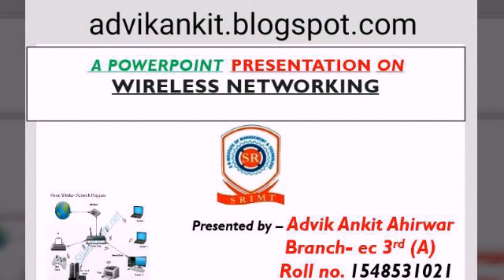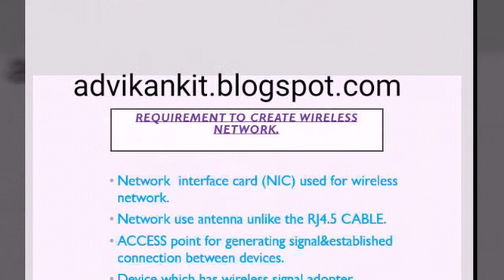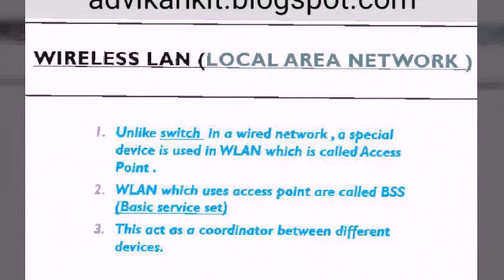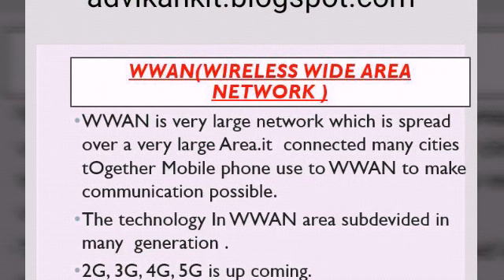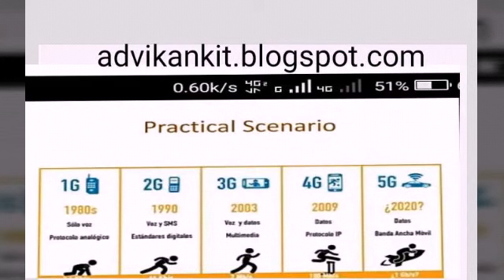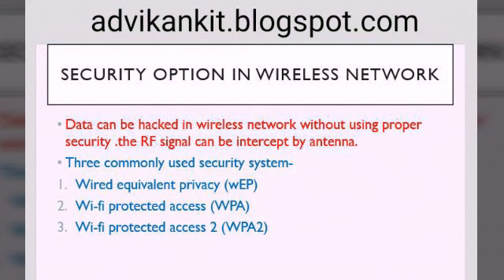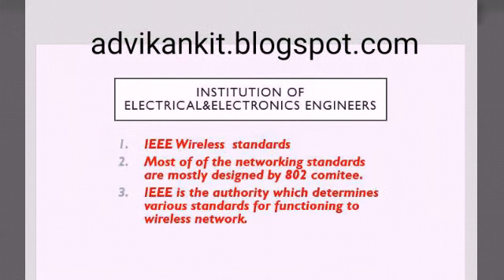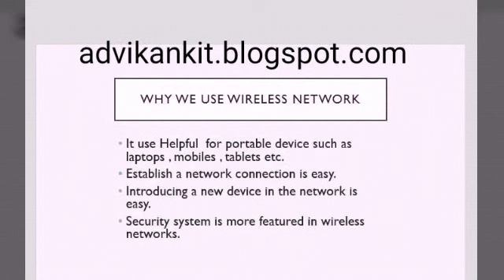Power point presentation and seminar on wireless networking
Advikankit.blogspot.com